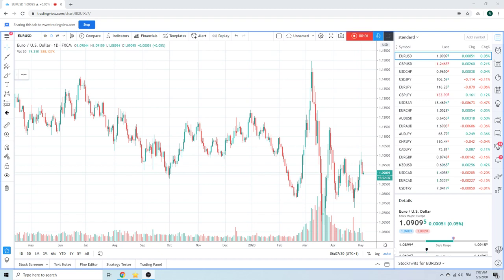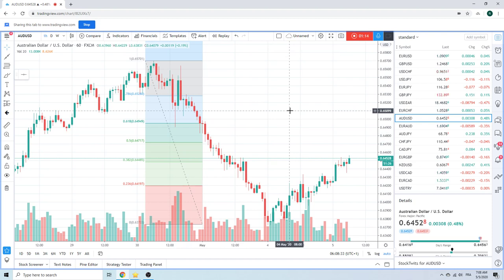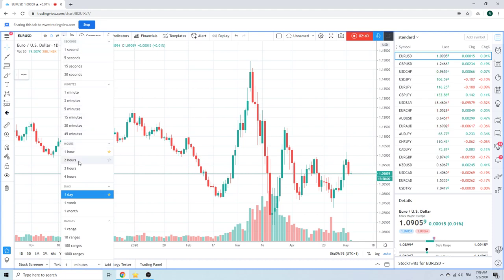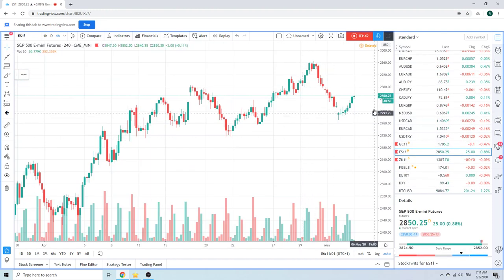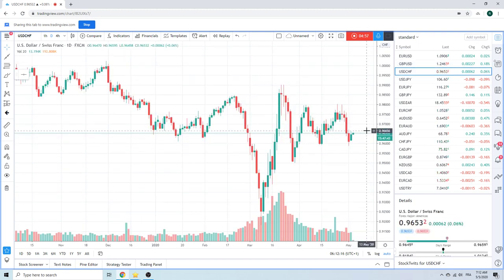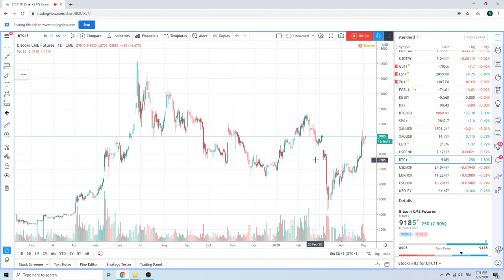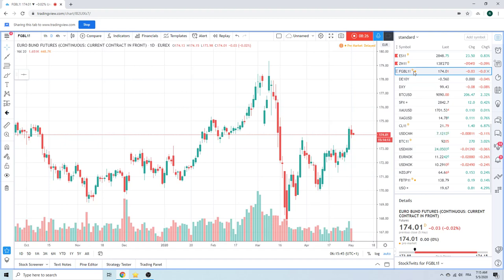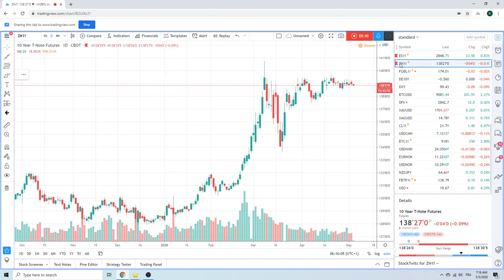Forex Trader's Morning Call 5May20